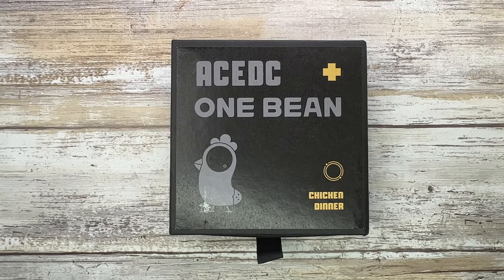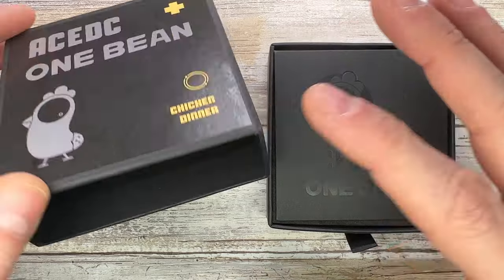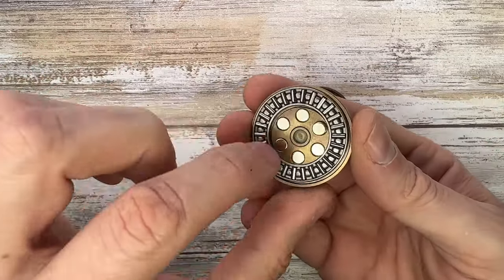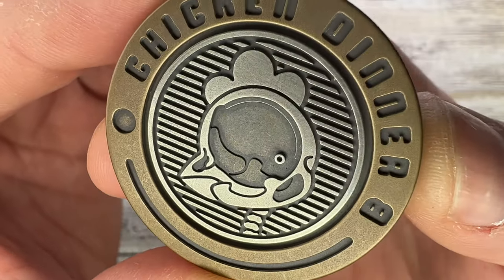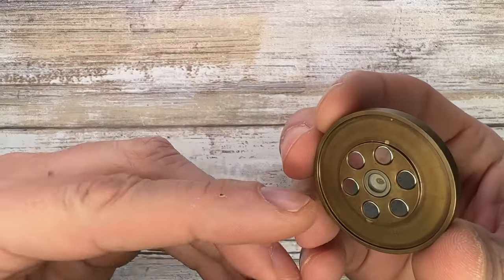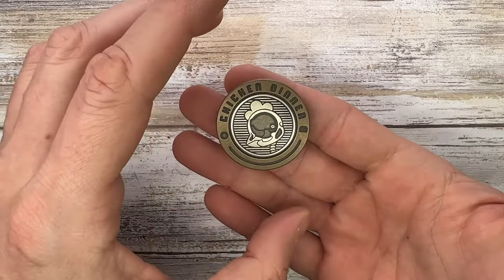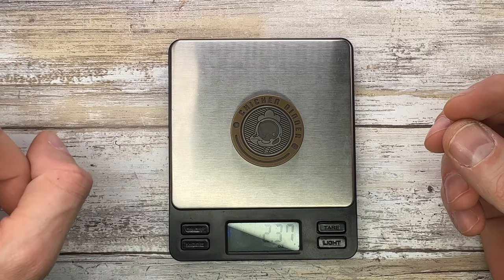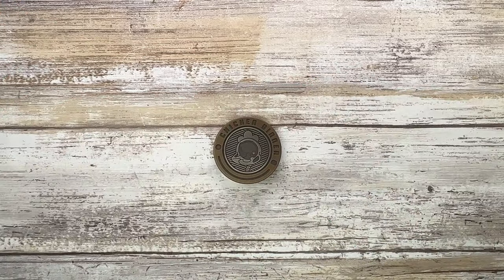ACEdc/One Bean Chicken Dinner haptic Coin Fidget Toy. Fablades Full Review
This is a full review of the ACEdc/One Bean Chicken Dinner haptic Coin Fidget Toy. I focus on the senses involved when appreciating a toy, analyzing the look, the sound and the feel. Enjoy it!